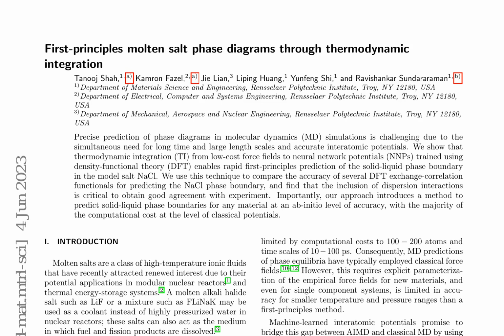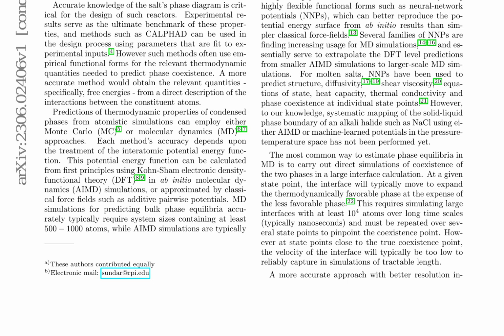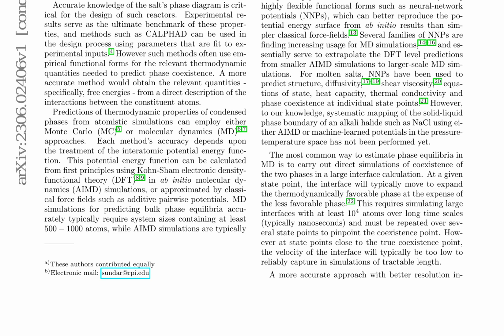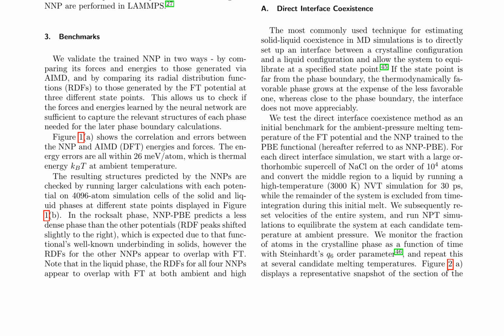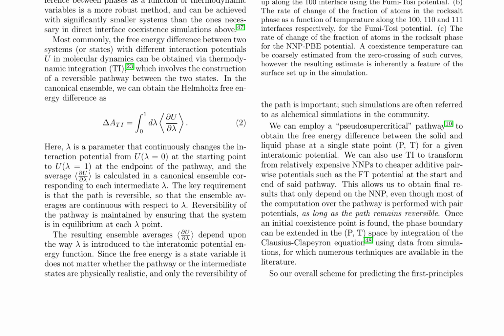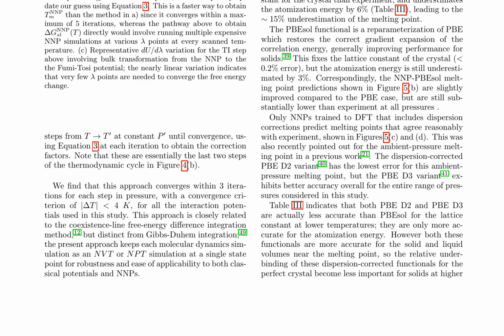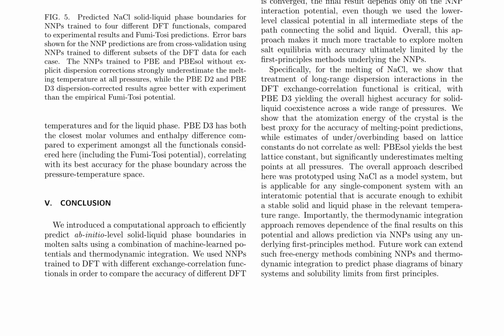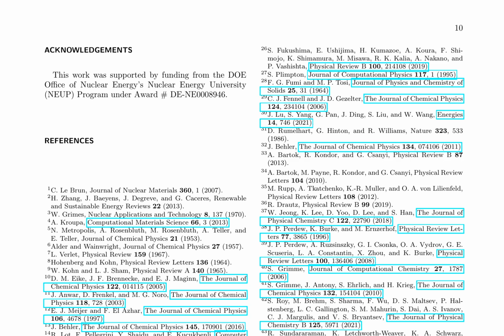First-principles molten salt phase diagrams through thermodynamic integration - ArXiv:23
Title: First-principles molten salt phase diagrams through thermodynamic integration

Authors: Tanooj Shah, Kamron Fazel, Jie Lian, Liping Huang, Yunfeng Shi, Ravishankar Sundararaman

Abstract:
Precise prediction of phase diagrams in molecular dynamics (MD) simulations is challenging due to the simultaneous need for long time scales, large length scales and accurate interatomic potentials. We show that thermodynamic integration (TI) from low-cost force fields to neural network potentials (NNPs) trained using density-functional theory (DFT) enables rapid first-principles prediction of the solid-liquid phase boundary in the model salt NaCl. We use this technique to compare the accuracy of several DFT exchange-correlation functionals for predicting the NaCl phase boundary, and find that the inclusion of dispersion interactions is critical to obtain good agreement with experiment. Importantly, our approach introduces a method to predict solid-liquid phase boundaries for any material at an ab-initio level of accuracy, with the majority of the computational cost at the level of classical potentials.